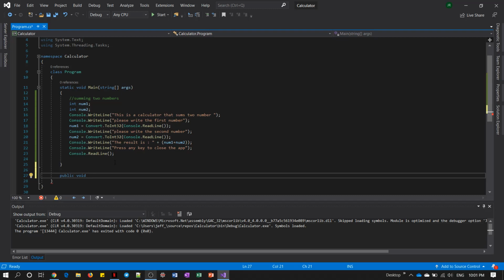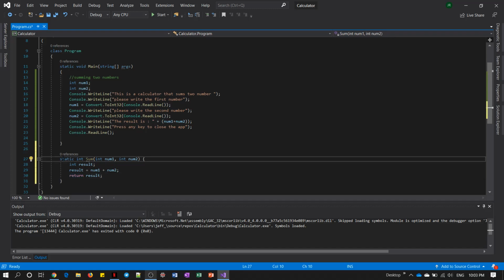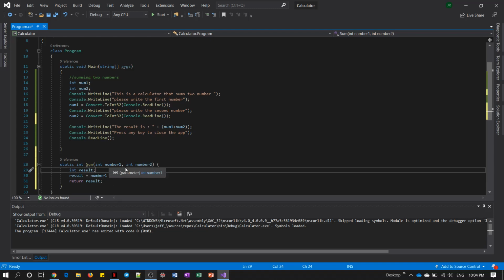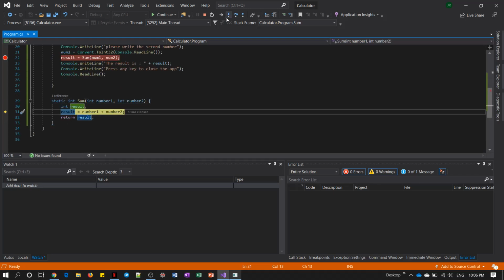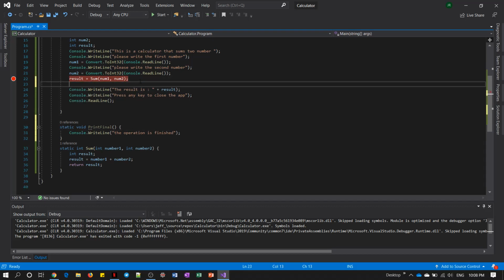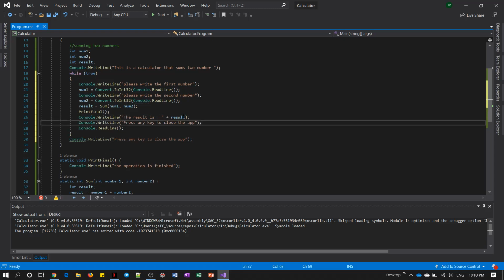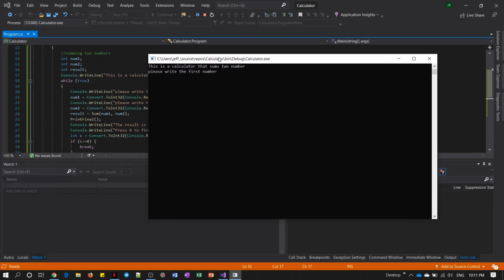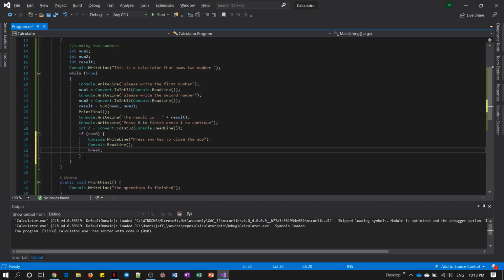Third programming class C# Visual Studio Community - Functions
Here we are going to improve the code from second class with the use of function.